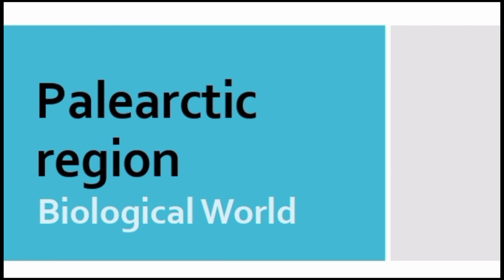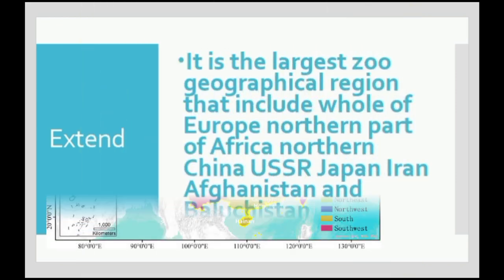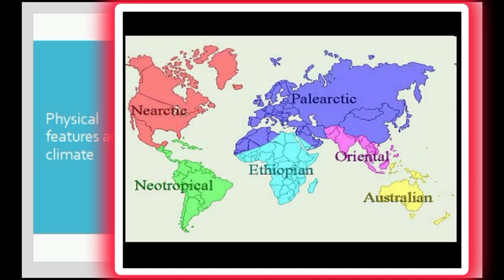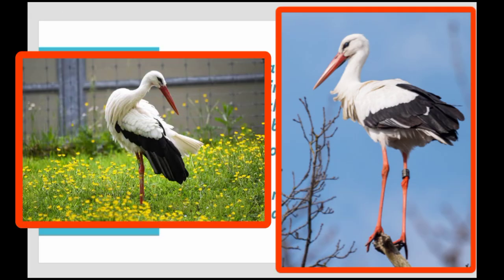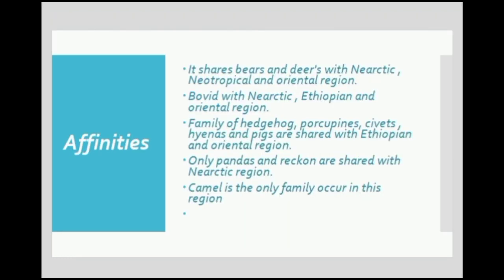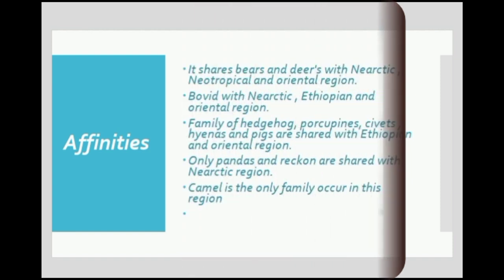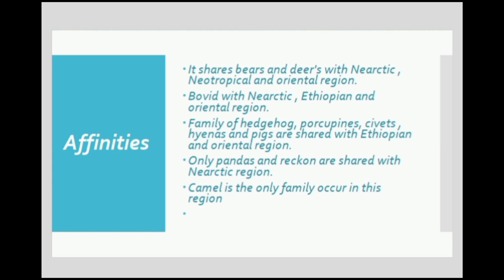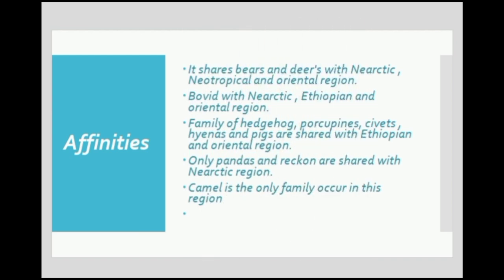Palearctic Region / Fauna (Animals, Birds , Reptiles). And Affinities ❗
The Palearctic region is one of the eight major biogeographic regions, encompassing Europe, Asia north of the Himalayas, and parts of North Africa. It includes diverse ecosystems such as tundra, forests, steppes, and deserts, supporting a wide variety of plant and animal species adapted to different climates.